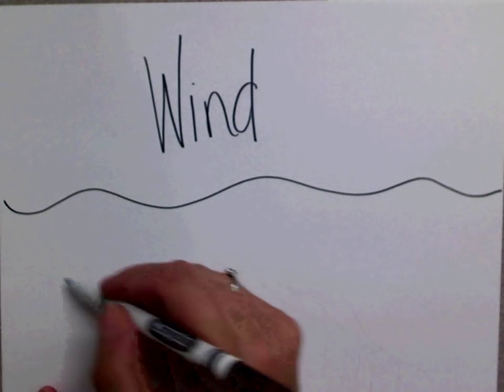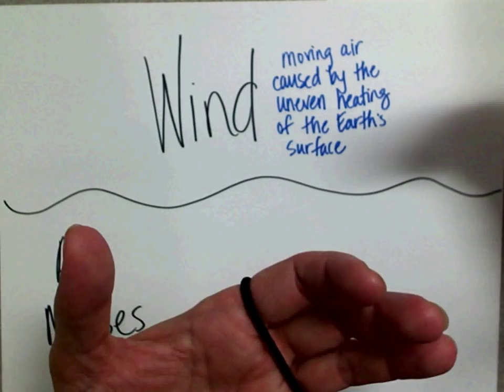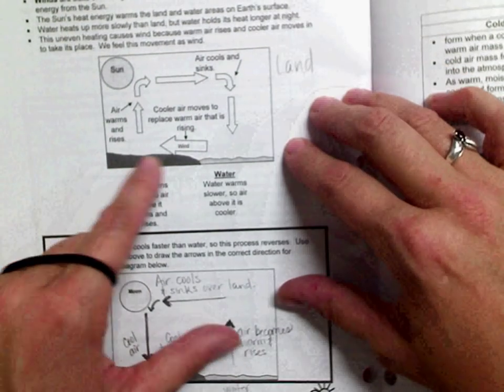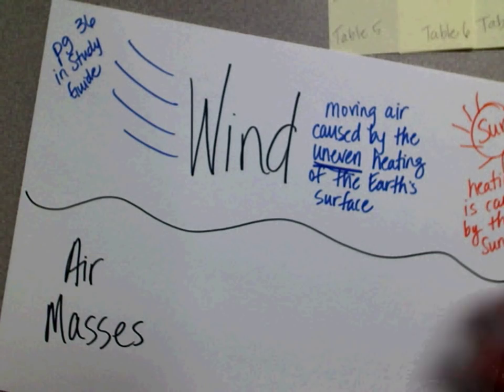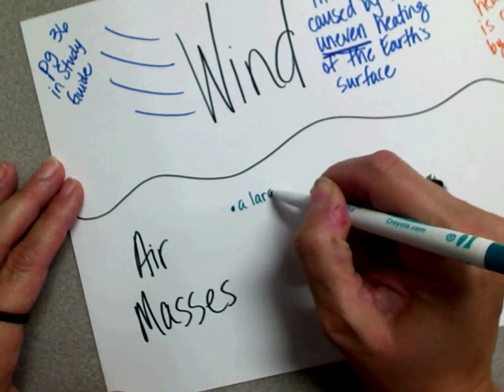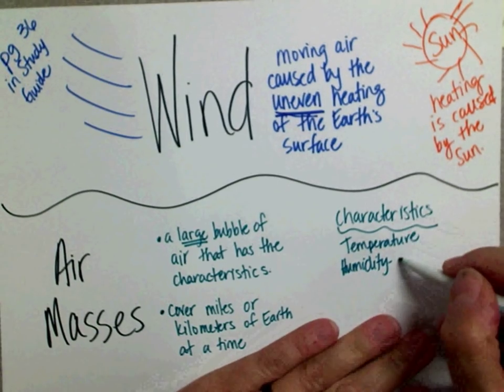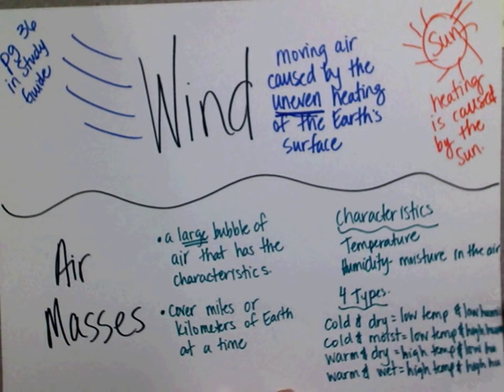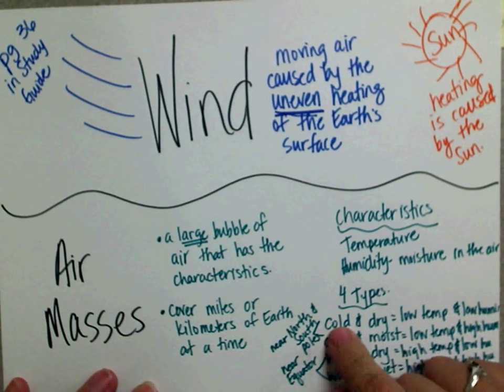Wind AirMasses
Discussing wind and characteristics of air masses